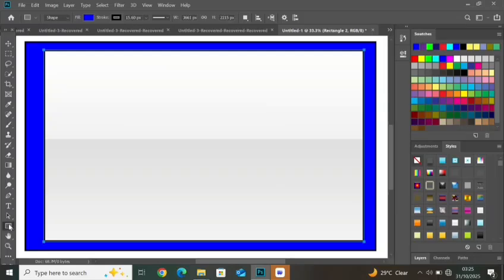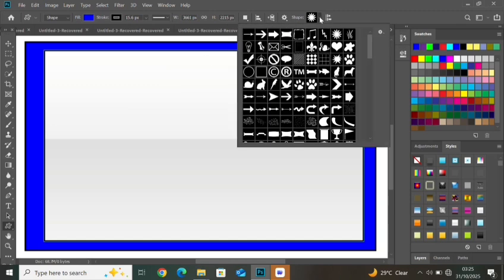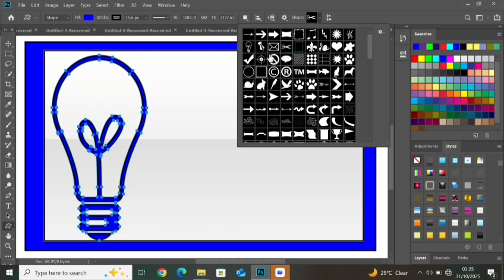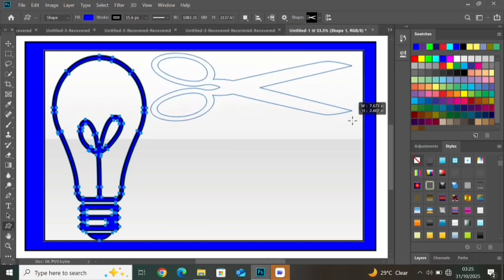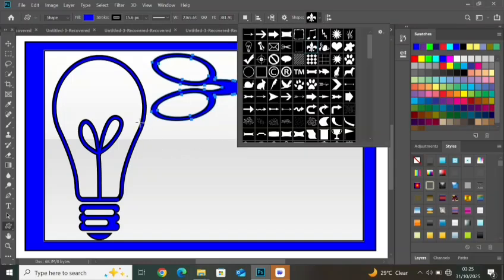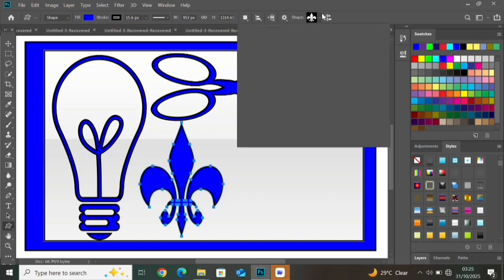HDR 4K | Background BP Heat Screen Flames SDC Quality CC A1123F #1123